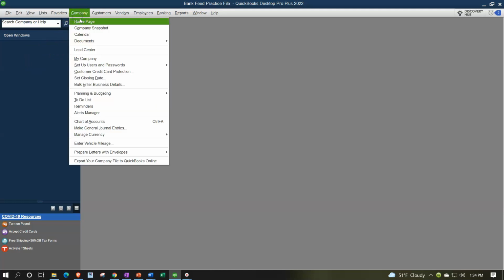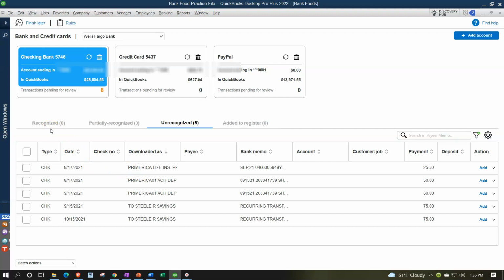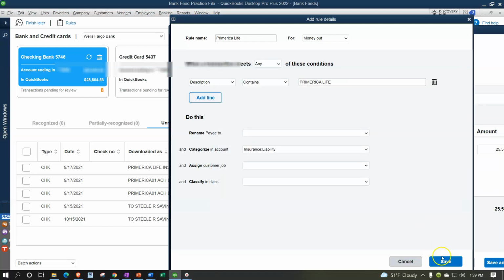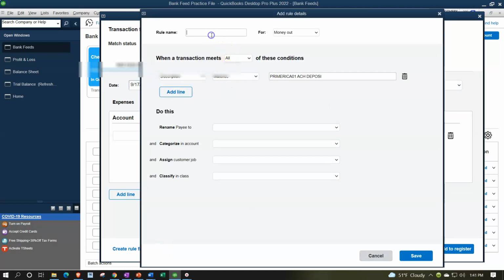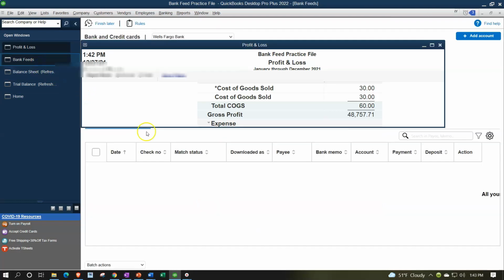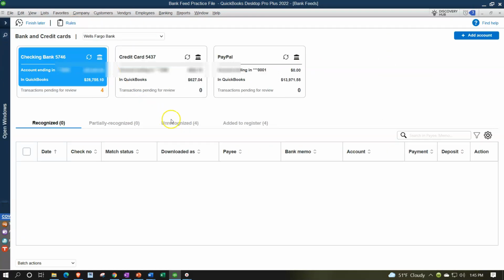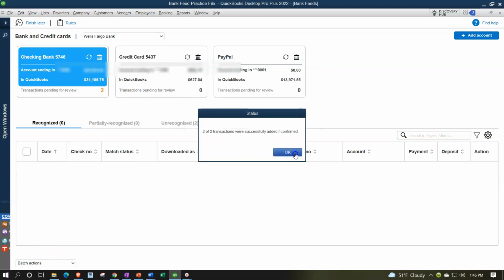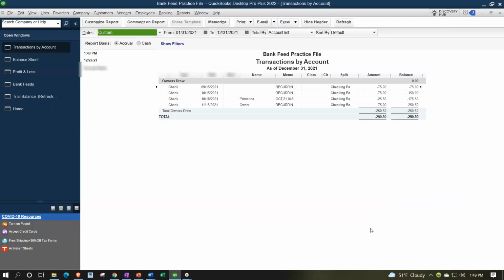Bank Feeds Add Remaining Transactions & Bank Rules 680 QuickBooks Pro Plus Desktop 2022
Bank Feeds Add Remaining Transactions & Bank Rules